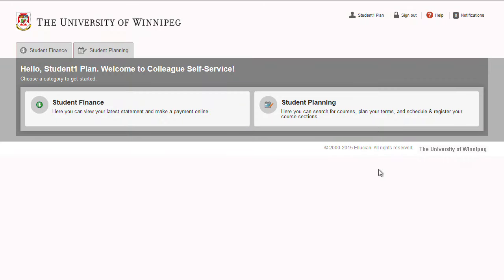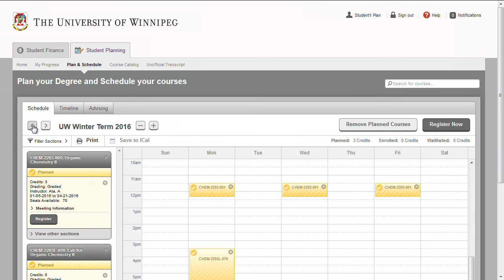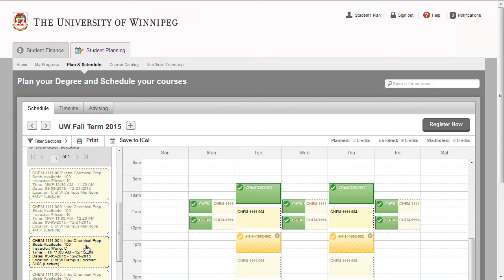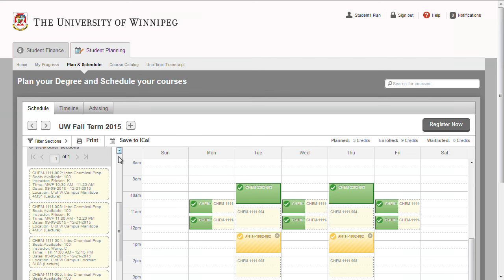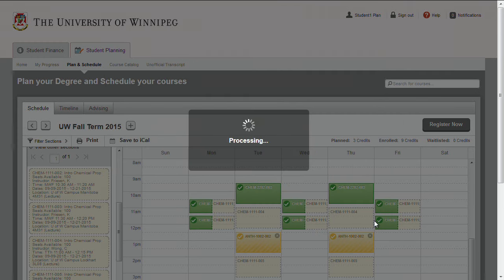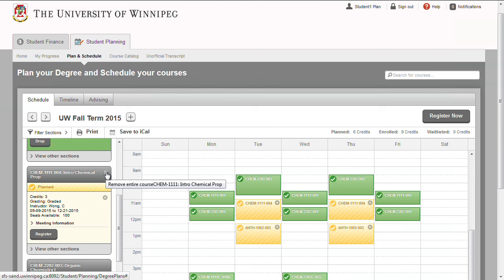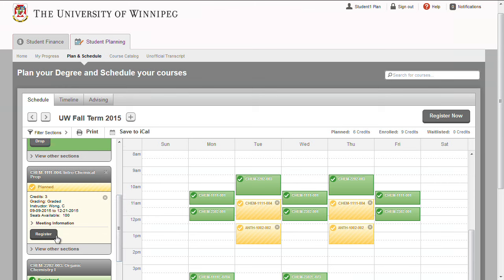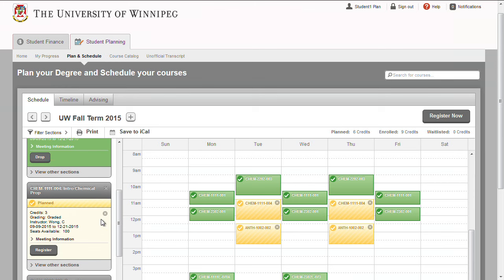Student Planning 8 - Change A Section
This tutorial will:

Explains how to change sections and looking for sections in different terms